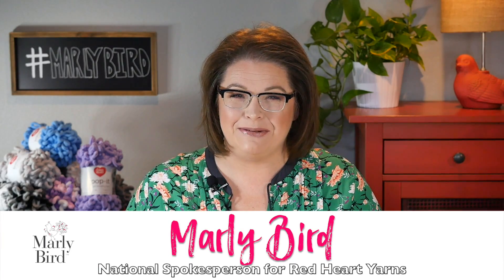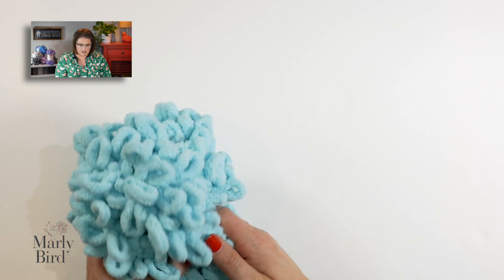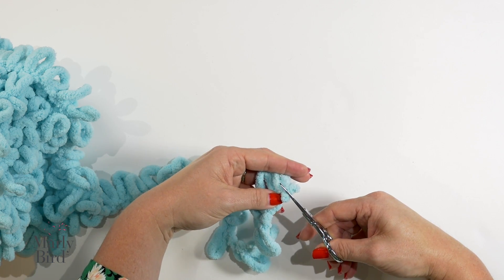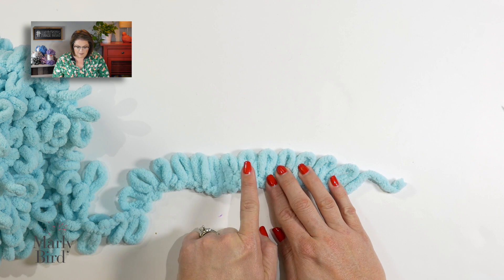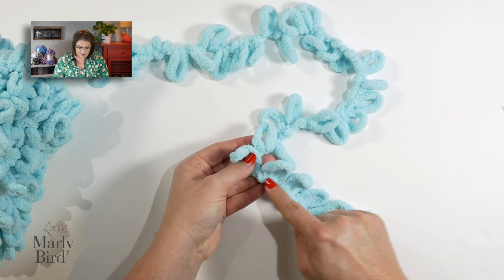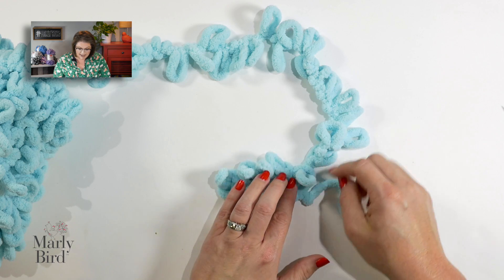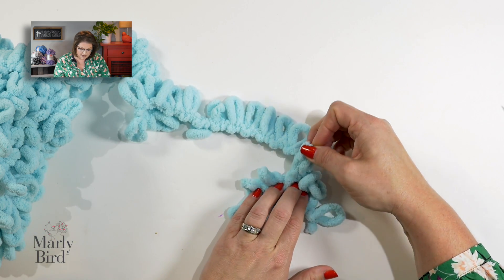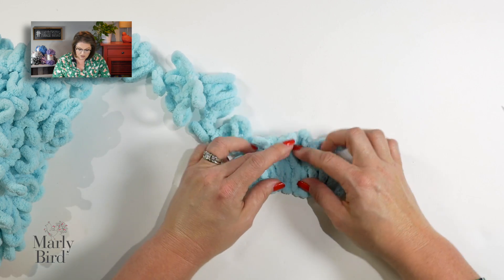Loop It Knit: Knit a Blanket Quickly Without Needles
Loop it Knit! Loop it is a yarn that you can use to create knit items without requiring any tools. That's right - no needles necessary to knit with Loop It! because of the way that it's designed. You can use finger knitting to quickly work up bulky projects.

Instead of Loop It Yarn, you can also use Bernat Alize Blanket - EZ Yarn which works the same way. What you see in this video works with that yarn.

And you can find a whole set of Loop-It Free Patterns ... you can substitute that Bernat yarn shown above for Loop It in these patterns if you can't get your hands on Loop It.

This yarn offers a great opportunity to quickly work up big projects. It's also good for people interested in finger knitting and people new to knitting. Are you one of those folks new to knitting? Want to learn how to knit from the ground up? Although it has special tips to help crocheters learn to knit more easily, it’s also great for any newbie knitter. Moreover, experienced knitters can go back and fill in gaps in their knowledge with this in-depth series of lessons.